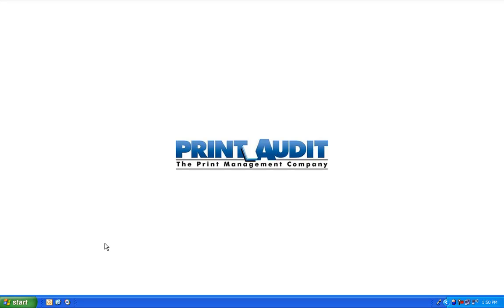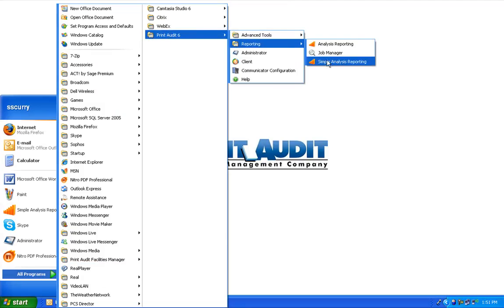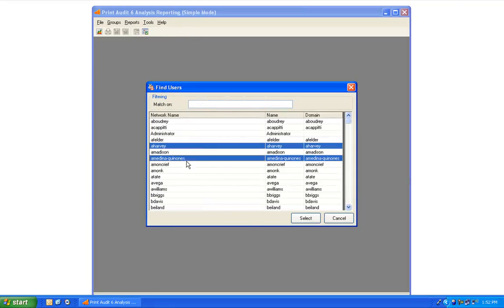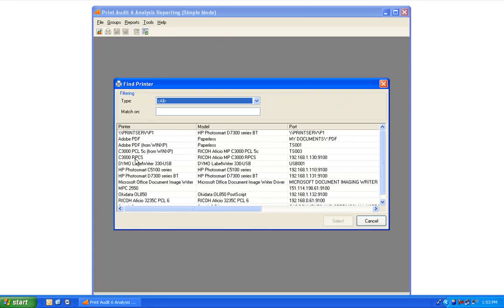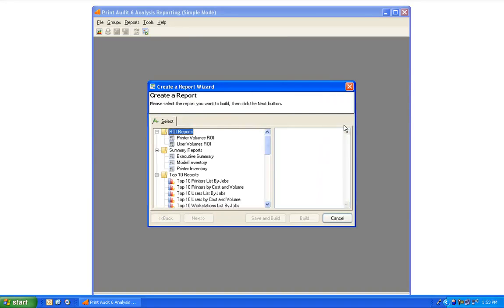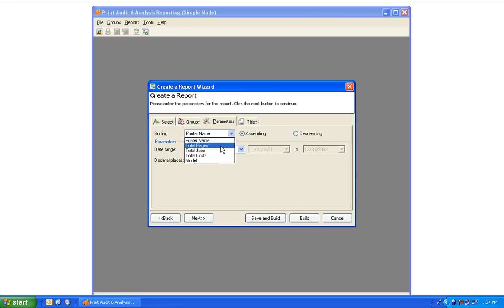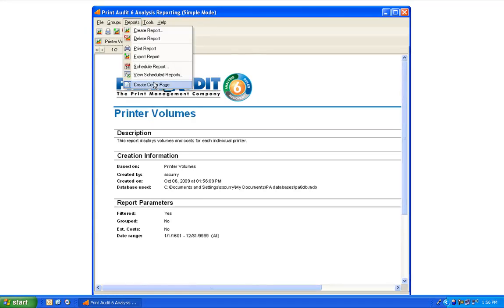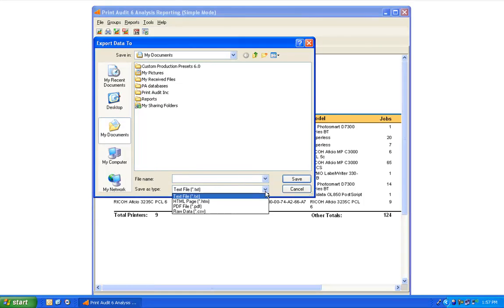Print Audit 6 - Simple Analysis Reporting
How to use the Print Audit 6 Analysis Reporting tool.